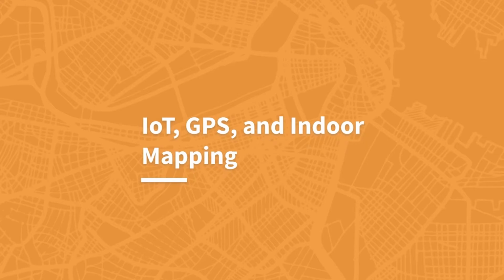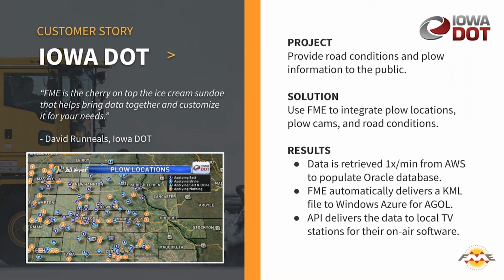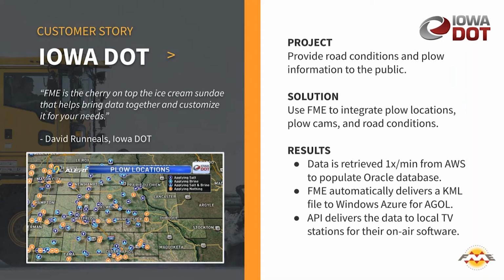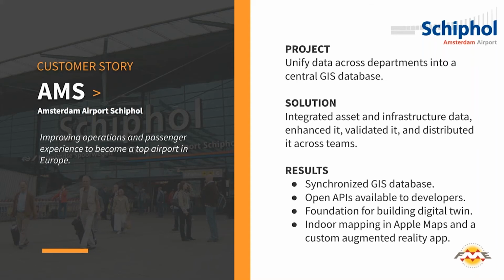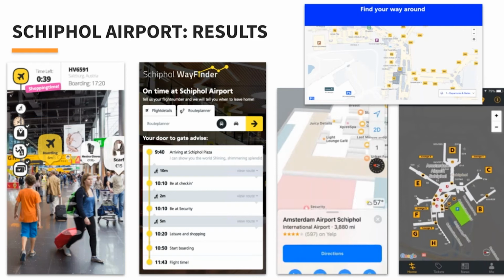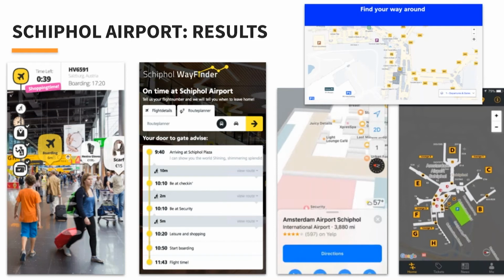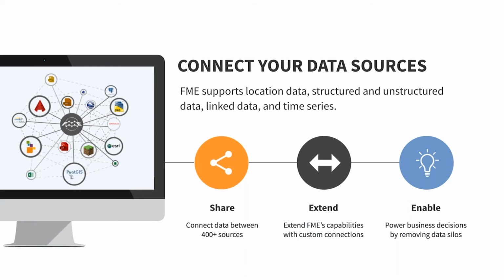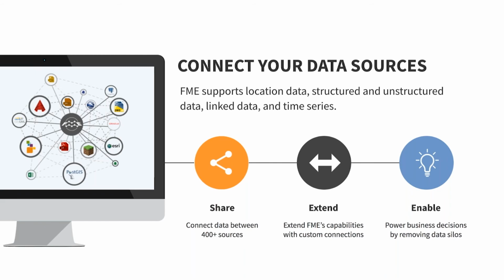Integrating Geospatial into the BI Picture: IoT, GPS, and Indoor Mapping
To watch the full Integrating Geospatial Data into the BI Picture webinar